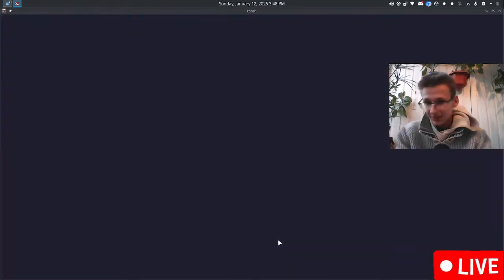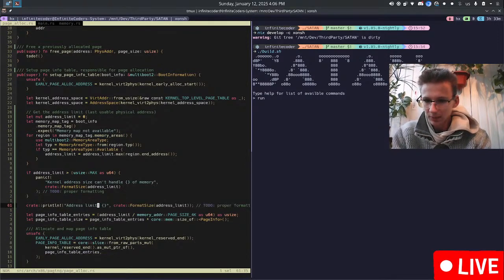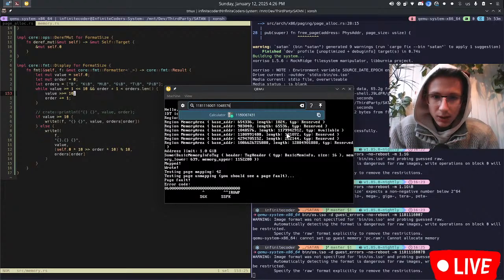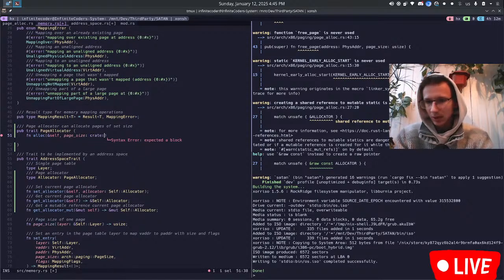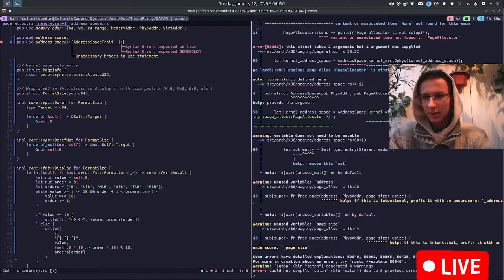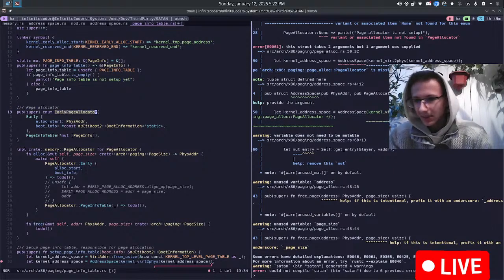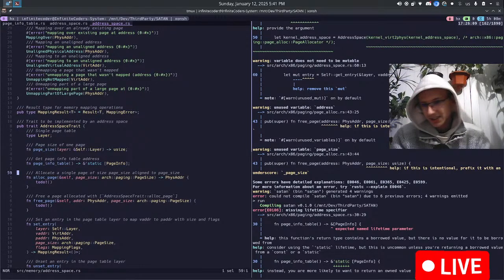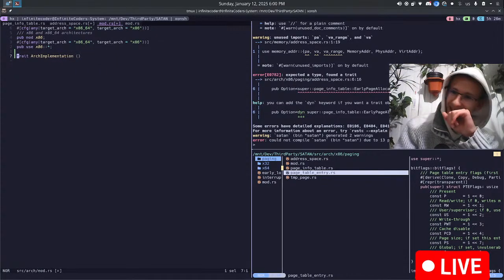Allocating pages📃 | Texelware/SATAN